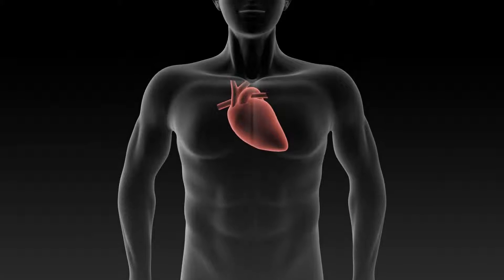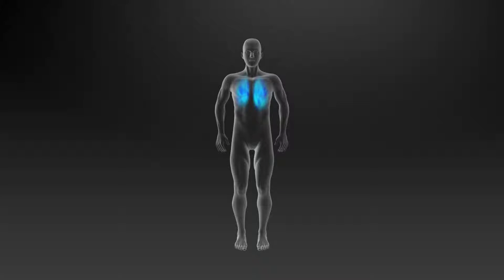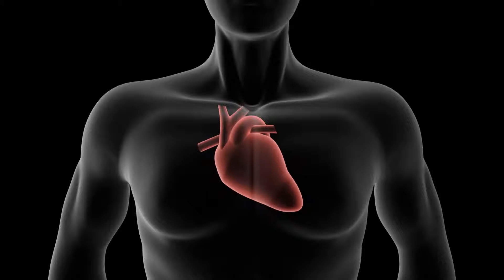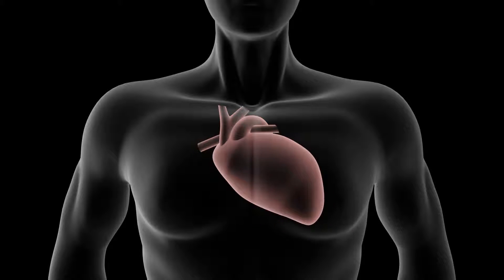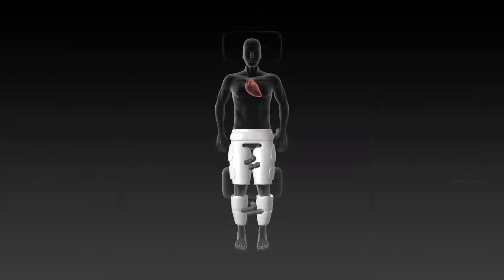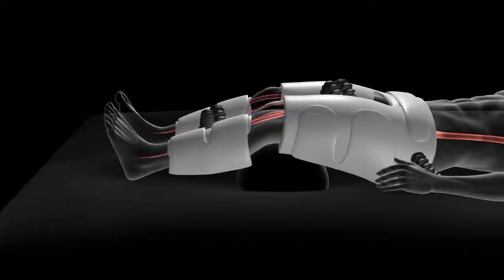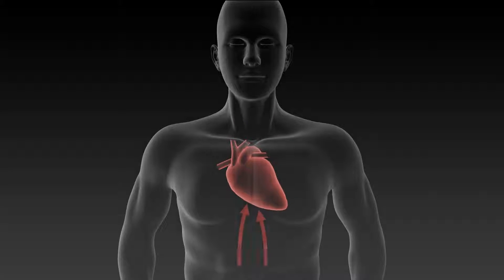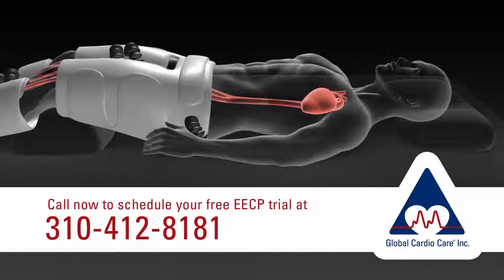EECP for Heart Failure Treatment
Video ownership belong to Global Cardio Care Inc.